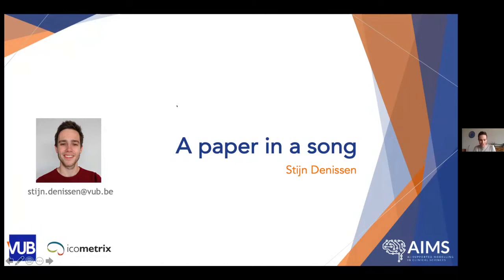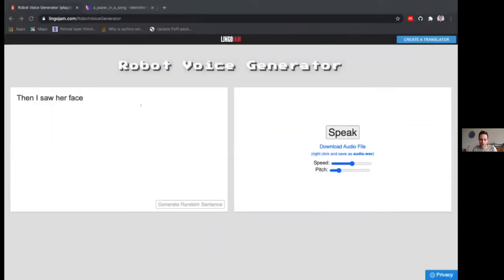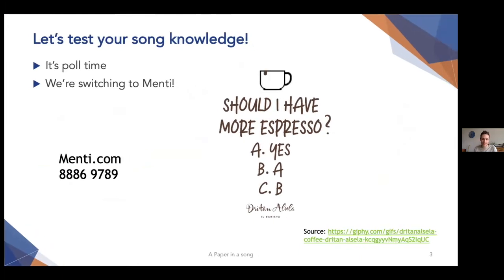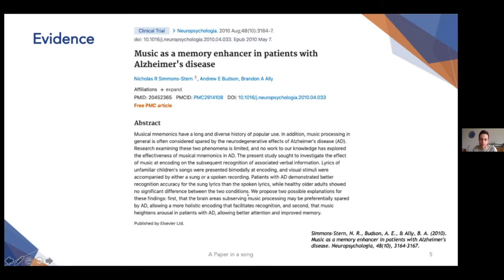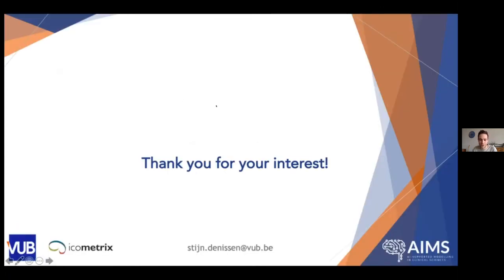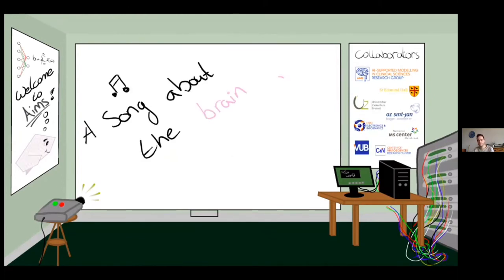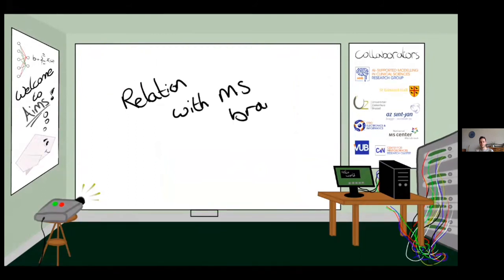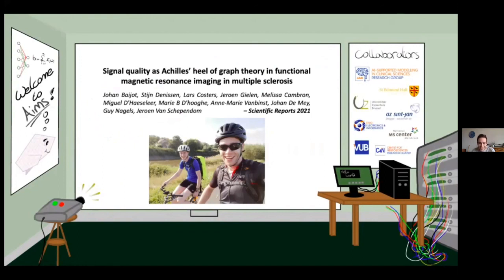Stijn Denissen - A paper in a song | OpenMR Virtual 2021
This is part of the Science Communication Flash Talks on March 26th 2021, where we learn about communicating science through presentation, design, song and citizen science.

About this flashtalk
Friday night, working week is over and there you are, hosting your own karaoke session in your living room! Or perhaps you are more of the shower shouter type? Whatever scenario you recognise yourself to be in once in a while, you will notice that you will effortlessly vocalise the lyrics of your favourite songs. Doesn’t that sound as a great opportunity for people to memorise your research better? Let’s put our papers in songs, hear all about it in this talk!

About Stijn
I am a PhD student at the Vrije Universiteit Brussel (VUB), focussing on bridging the gap between AI and neurology. By modelling disease trajectories of persons with Multiple Sclerosis, I try to predict individual disease courses to allow better clinical follow-up, and ultimately, quality of life.